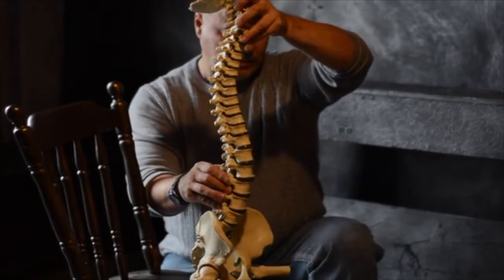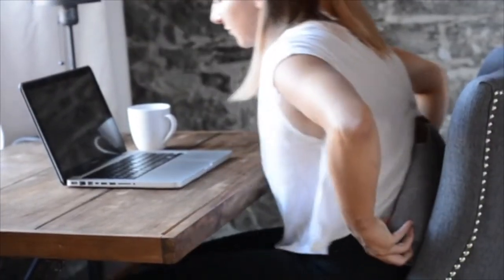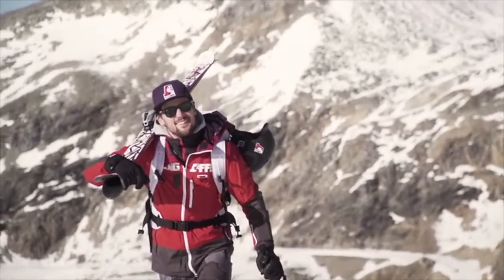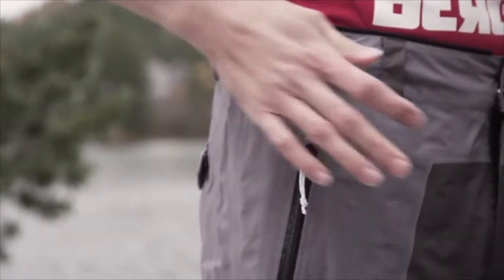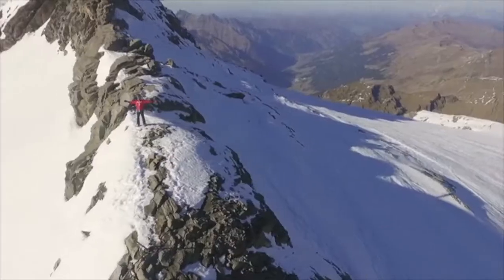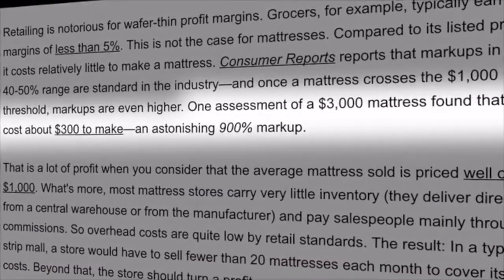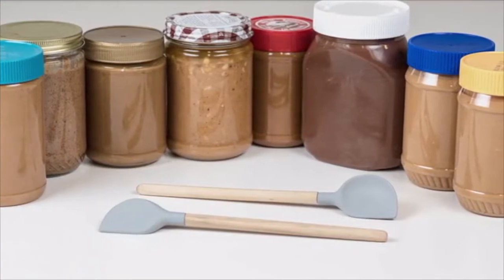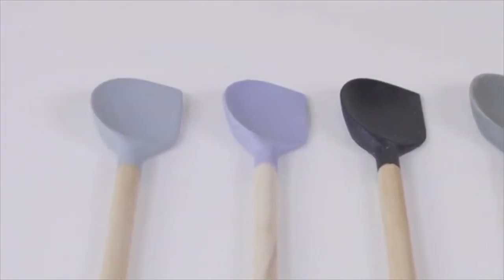5 Kickstarter Campaigns That Actually Delivered [Part 3]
Inventions: [See Below]

• 0:08 Obstructures Compact Aluminum Drawing Triangles

• 1:33 A Unique Versatile Lumbar Support Collection

• 5:25 bergaffe - The world's best Sports, Travel and Outdoor Jacket

• 8:57 Kloudes | The World's Most Comfortable Topper

• 11:18 PBspoon: The Perfect Peanut Butter Spoon

We are celebrating Kickstarter campaigns that actually delivered on their promise to their Backers and have those awesome pledges available on their site.